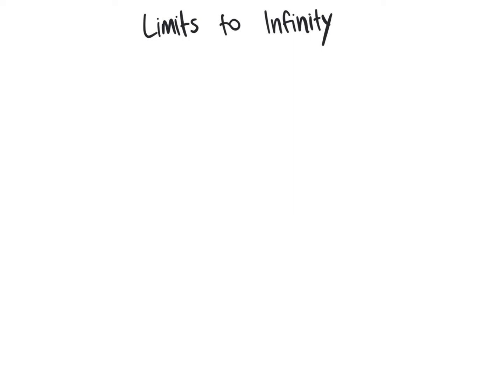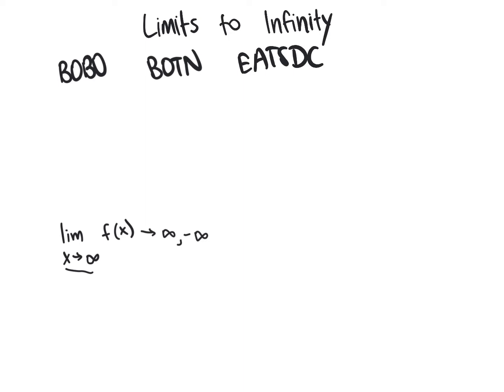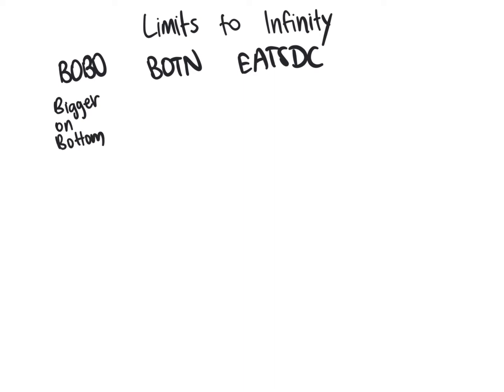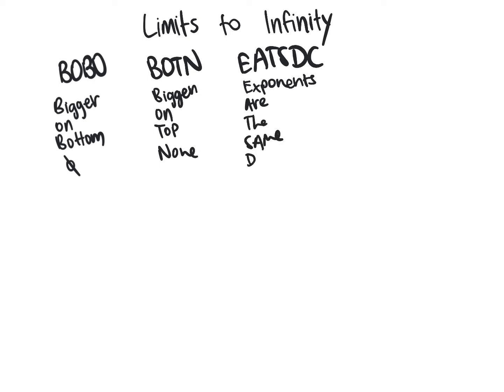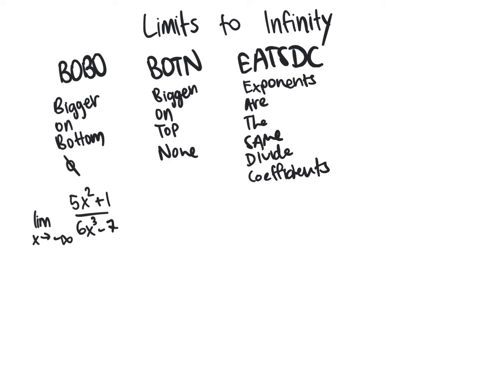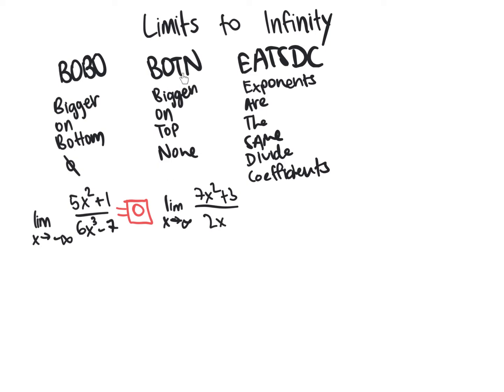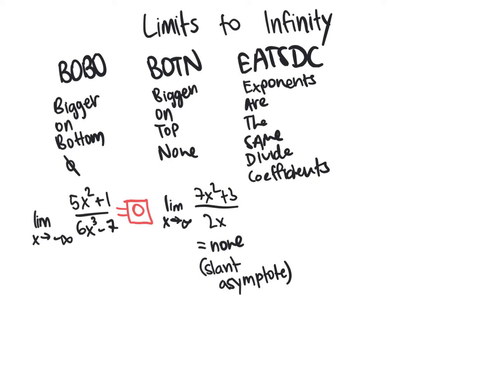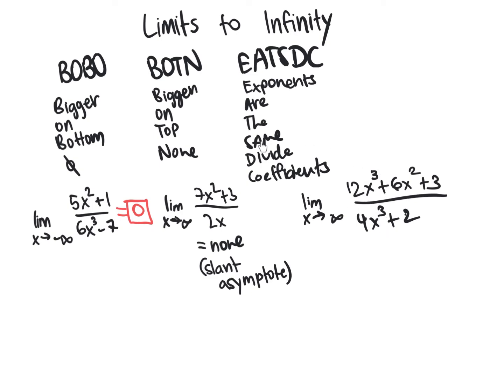Limits To Infinity